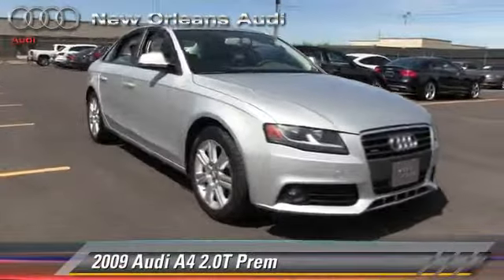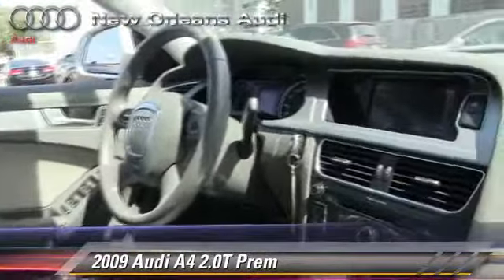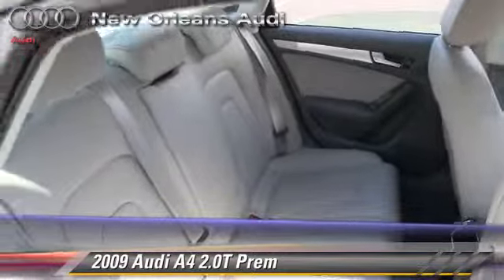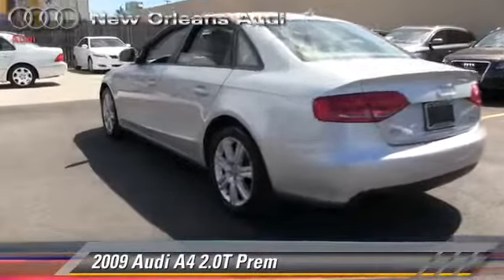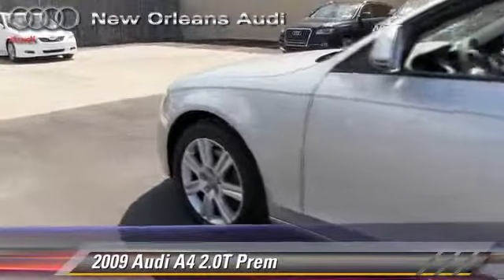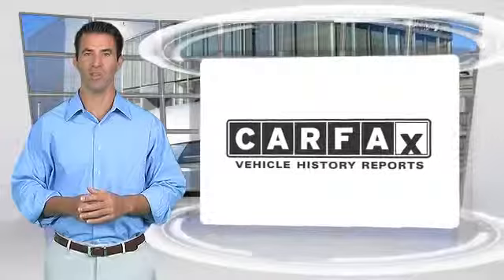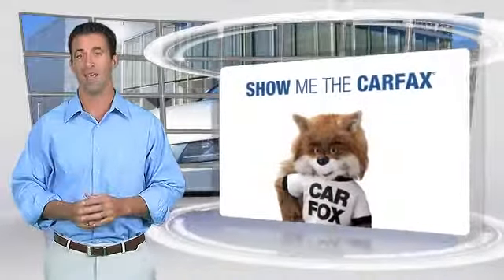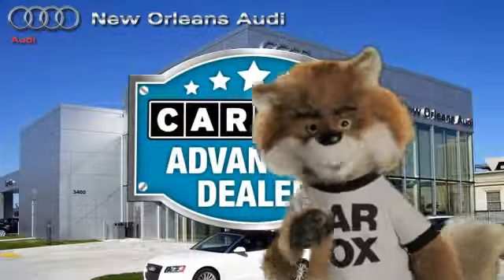New Orleans Audi, Metairie LA 70002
3400 North Causeway Blvd Metairie LA 70002

[DFIN:3:3189694:I:1865:503764A4:75f0b4d830094a567c0d75b30a1db26a]